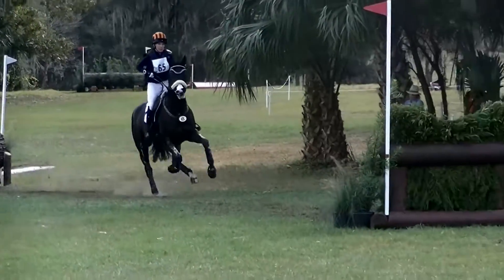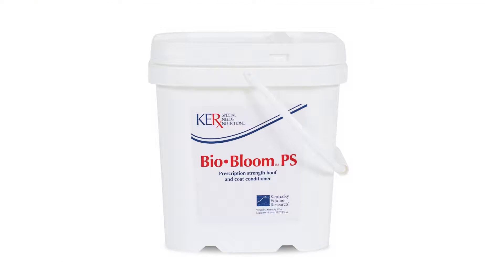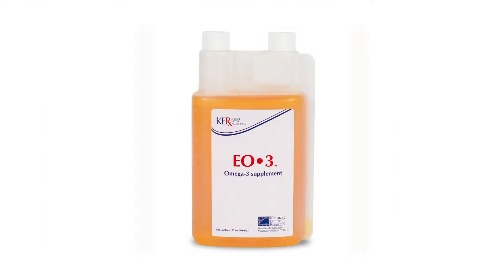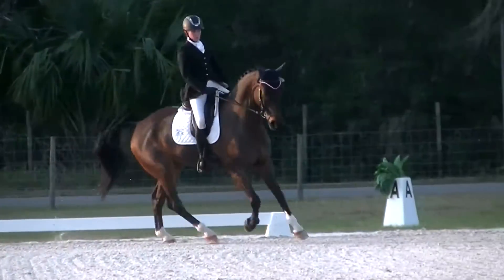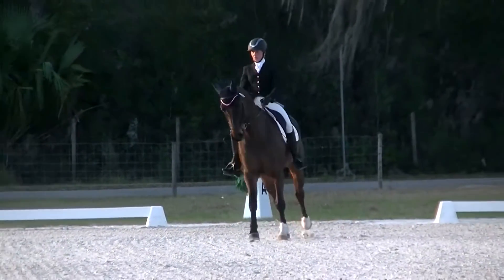Liz Halliday-Sharp on KERx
International 4* eventer Liz Halliday-Sharp relies on a full program of KER feeds and supplements to keep her horses looking and performing their best. Competition clips courtesy of The Horse Pesterer.